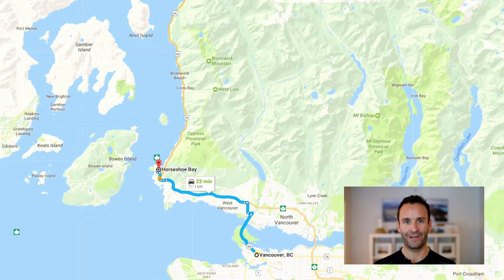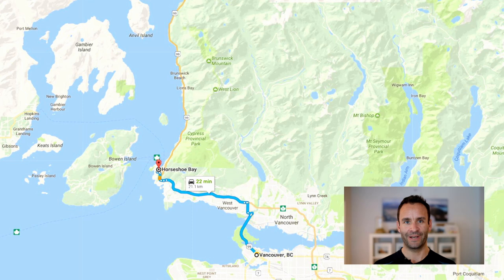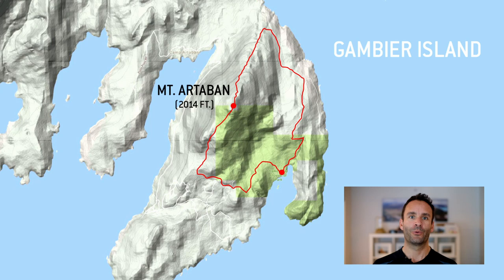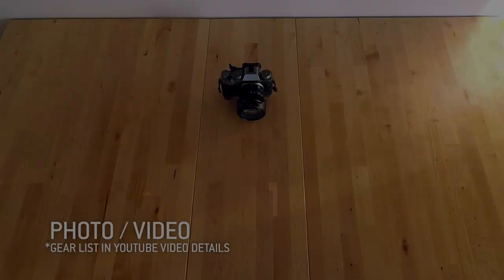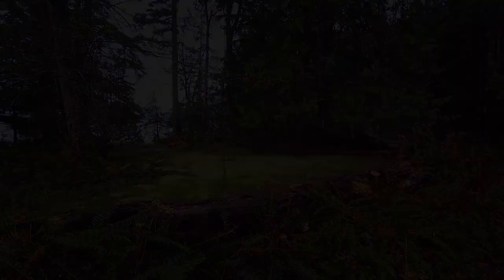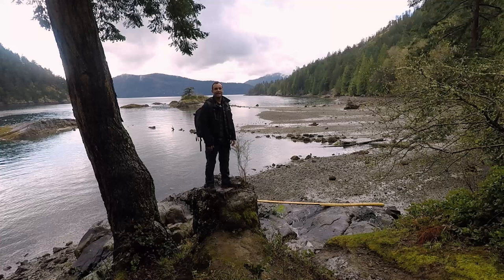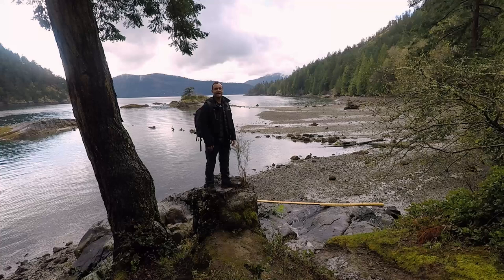Star Trails on Gambier Island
A weekend trip to Gambier Island near Vancouver, Canada. The first of many photography inspired travels I will share here, along with gear reviews, trip ideas and tips on shooting and processing images.

GEAR LIST
PHOTO / VIDEO

- Fuji X-T1 + Batteries + SD Card
- 10-24mm
- 18-55mm
- 55-200mm
- Lee System Filter Pouch
- Lee CPL Filter / 3 stop soft ND Grad
- NiSi 10 Stop ND Filter
- Cable release
- Adapter rings for each lens
- Gitzo Traveler Carbon Fiber Tripod / Arca Swiss ball head
- GoPro H5  + Batteries + SD Card
- Karma Gimbal
- Zoom H1 recording Mic + Bower Lav Mic

CAMPING & CLOTHING

- LowePro Whistler photography Backpack
- MEC Goose Down Sleeping bag
- MEC Reactor 2.5 Therma-rest mattress
- MSR Hubba 1 man tent
- Leatherman Skeletool
- Head Torch x2 + Batteries
- Stove, Pot, Cup, MSR Portable Gas Hob
- Arc'Teryx Theta AR Shell Jacket
- Arc'Teryx Packable Goosedown
- Gloves, hat
- Food,  Water & Snacks